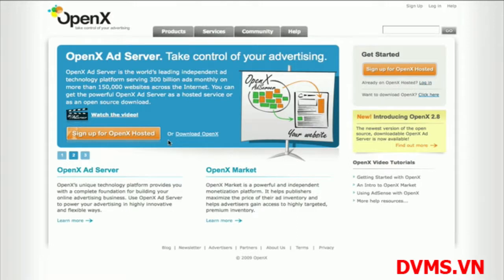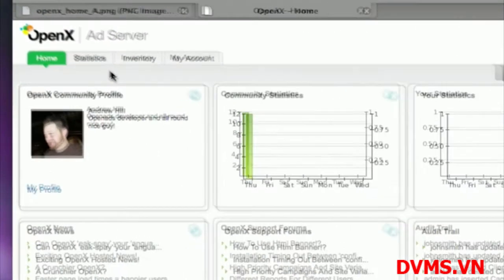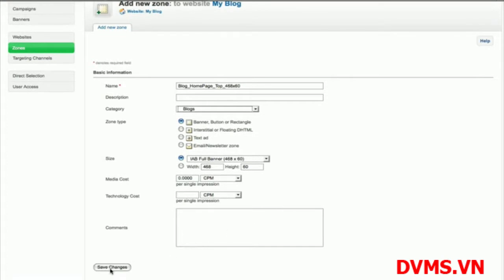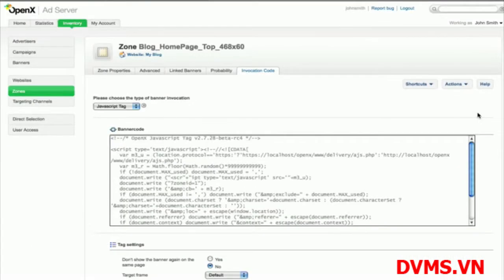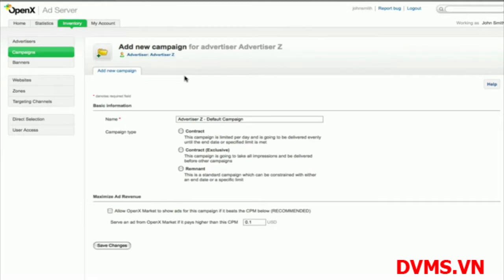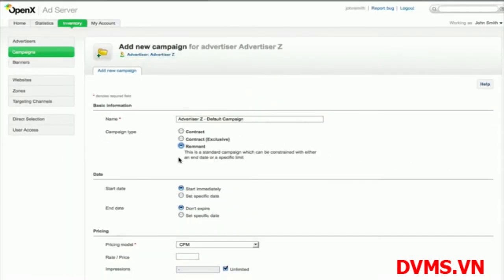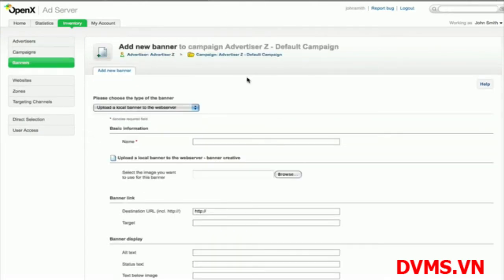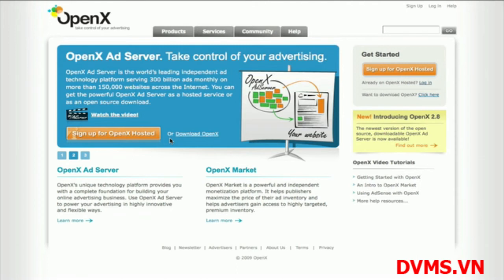Giới thiệu hệ thống quản lý quảng cáo trực tuyến openx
DVMS chuyên:
* Tư vấn, xây dựng, chuyển giao công nghệ Blockchain, MạngXãHội,...
* Tư vấn ứng dụng cho smartphone và máy tính bảng, tư vấn ứng dụng VậnTảiThôngMinh, ThựcTếẢo, GameMobile,...
* Tư vấn các hệ thống theo mô hình kinh tế chia sẻ như Uber, Grab, ứng dụng giúp việc,...
* Xây dựng các giải pháp quản lý vận tải, quản lý xe công vụ, quản lý xe doanh nghiệp, phần mềm và ứng dụng logistics, kho vận, vé xe điện tử,...
* Tư vấn và xây dựng mạng xã hội, tư vấn GiảiPhápCNTT cho doanh nghiệp, startup,...
* Xây dựng và chuyển giao đội ngũ công nghệ thông tin, viễn thông cho doanh nghiệp và startup,...

Vì sao chọn DVMS?
* DVMS nắm vững nhiều công nghệ phần mềm, mạng và viễn thông. Như PaymentGateway, SMSGateway, GIS, VOIP, iOS, Android, Blackberry, WindowsPhone, CloudComputing,…
* DVMS có kinh nghiệm triển khai các hệ thống trên các nền tảng điện toán đám mây nổi tiếng như Google, Amazon, Microsoft,…
* DVMS có kinh nghiệm thực tế tư vấn, xây dựng, triển khai, chuyển giao, gia công các giải pháp phần mềm cho khách hàng Việt Nam, USA, Singapore, Germany, France, các tập đoàn của nước ngoài tại Việt Nam,…

Mời quý vị tham khảo hồ sơ năng lực của DVMS tại đây

Rất hân hạnh được phục vụ quý khách và kính chúc quý khách tràn đầy năng lượng!

DVMS Co., Ltd
Head Office: 95/2/26 Binh Loi street, 13 Ward, Binh Thanh District, Ho Chi Minh City, Viet Nam

BạnCầnGìCứHỏiDVMS: Giải pháp cho giao thông, vận tải, giao nhận thông minh ; Giúp việc ; Giải pháp cho bệnh viện, y tế ; Bác sĩ gia đình ; Giải pháp cho công ty tín dụng, ngân hàng ; Giải pháp cho giáo dục; Giải pháp cho công ty bảo hiểm ; Giải pháp bán hàng, quản lý hệ thống phân phối Big Data ; Giải pháp Blockchain ; Xây dựng mạng xã hội ; Giải pháp truyền hình; thực tế ảo; mobile game; và giải pháp cho nhiều lĩnh vực khác …